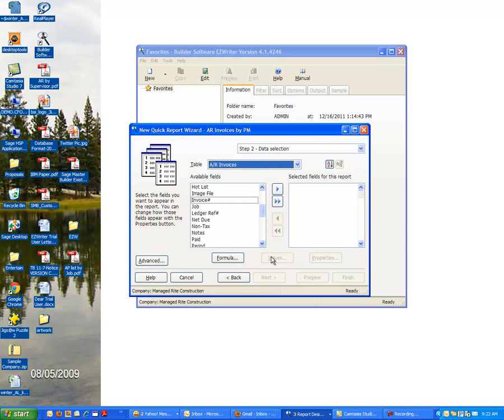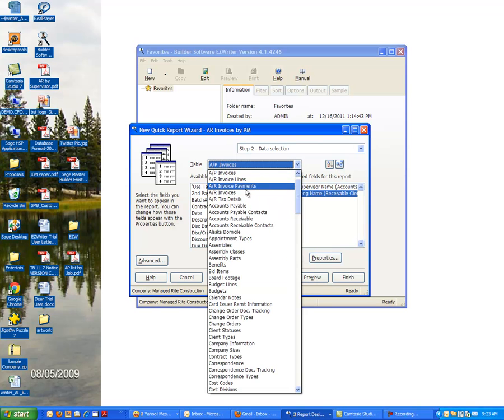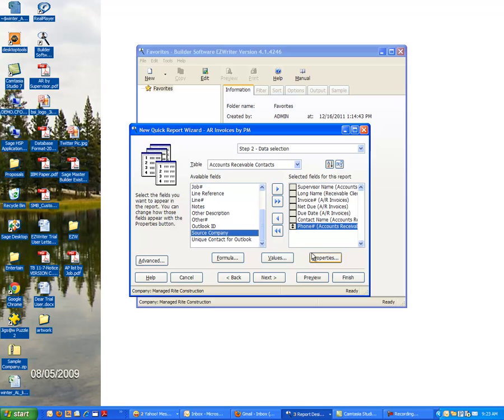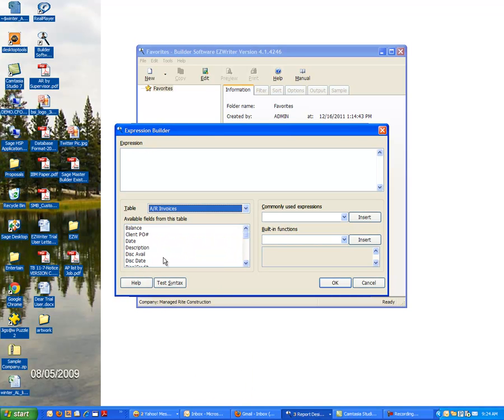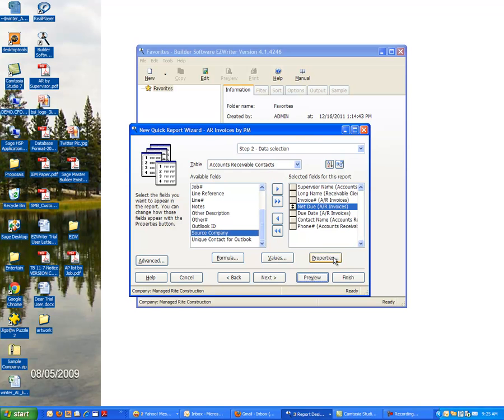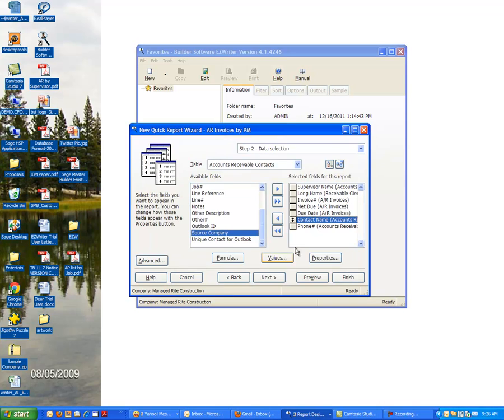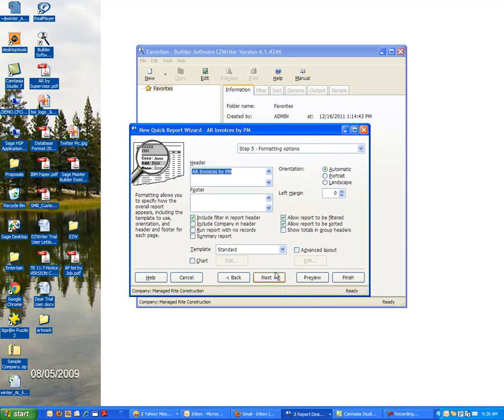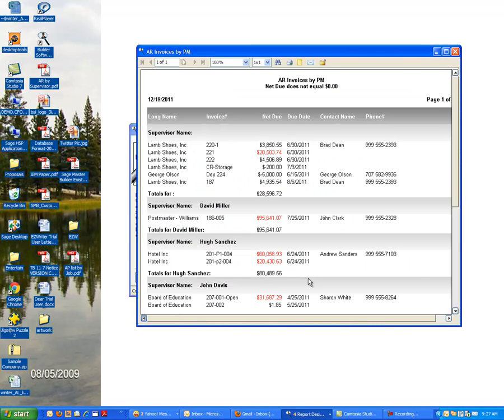Report Creation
Create AR report by Project Manager